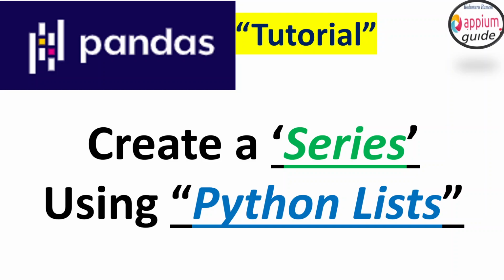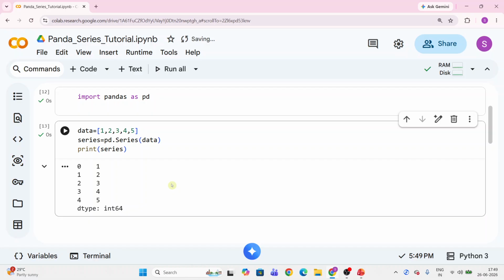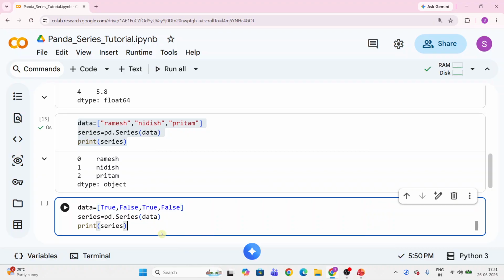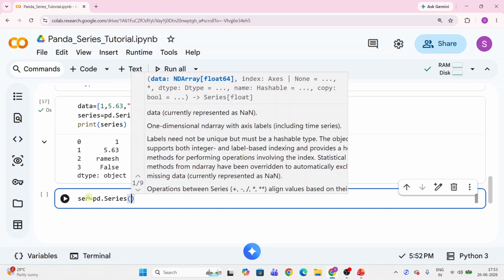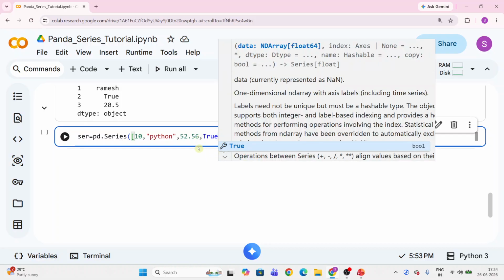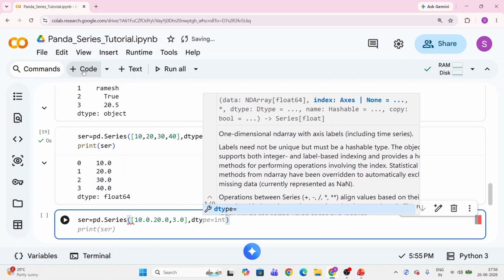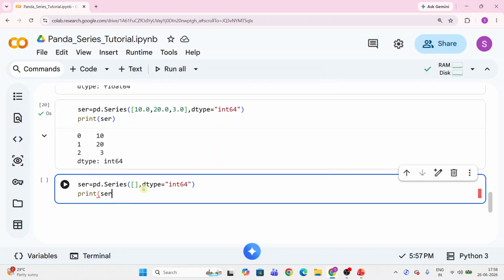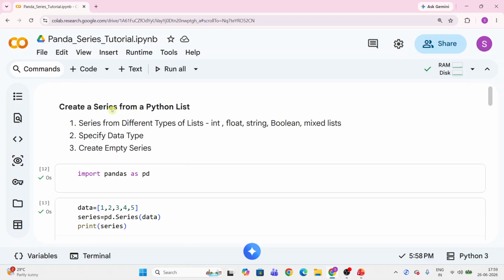3. Create a Pandas ‘Series’ Using “Python Lists” with all combinations | Pandas Tutorial